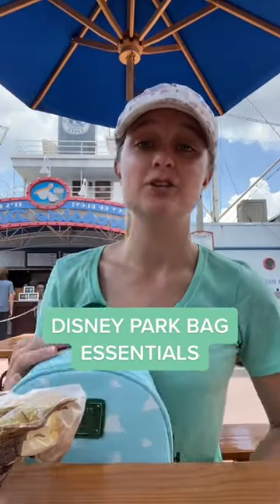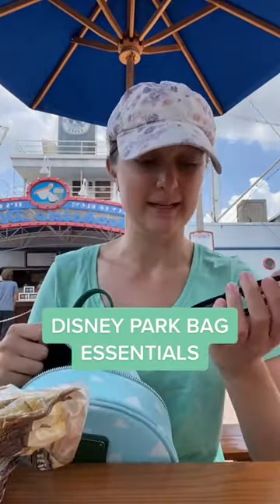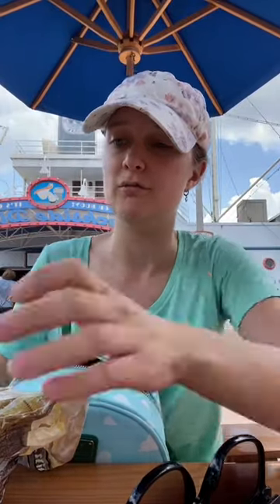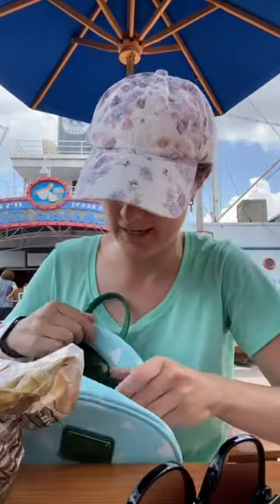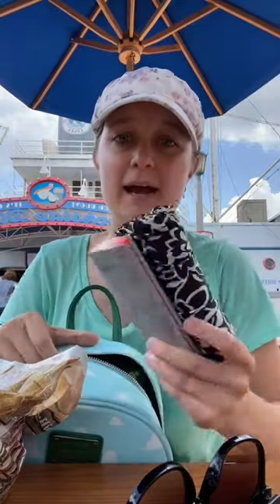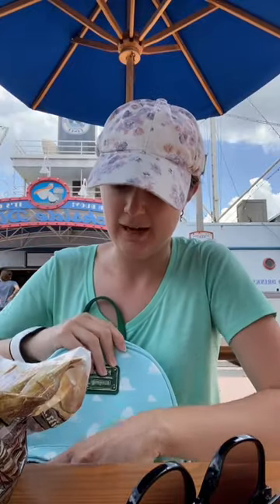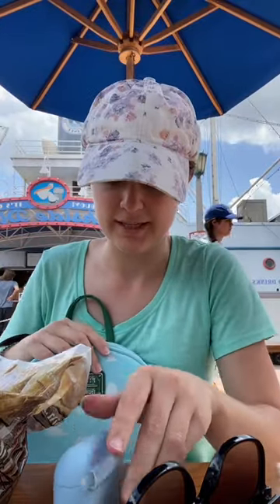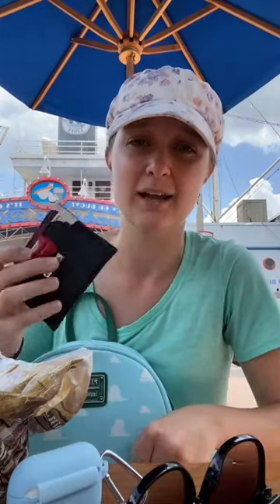My Disney World Park Bag ESSENTIALS 😍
Here are all of the essentials I pack to use for a day at Disney World!

Gear I use to create videos:
Mickey Ring Light:
Computer Monitor:
Blue Yeti Nano Microphone:
IPhone 11 Pro:
Phone Tripod:

Megan